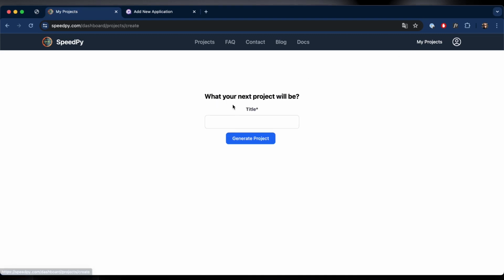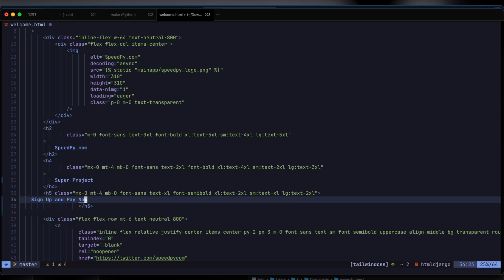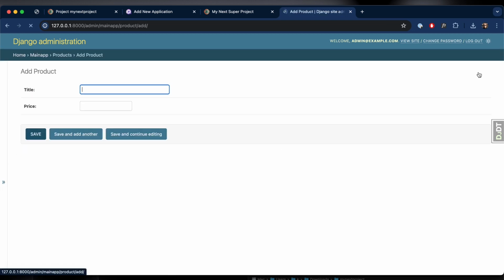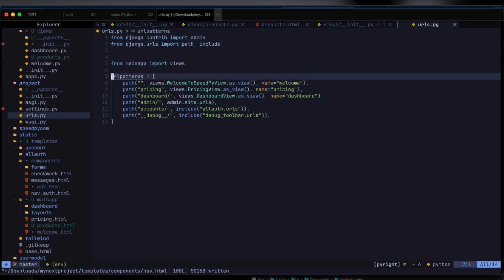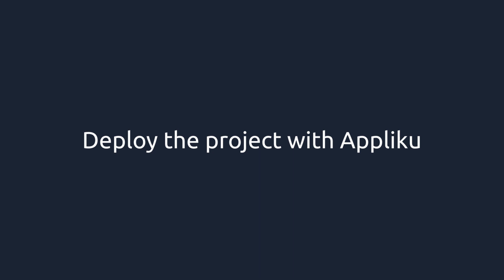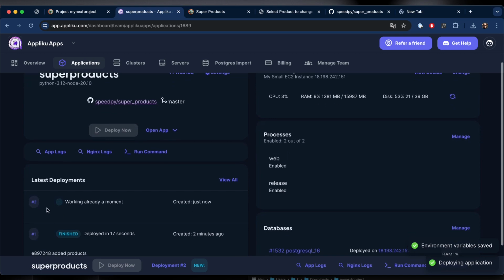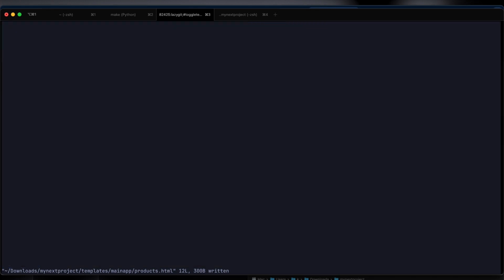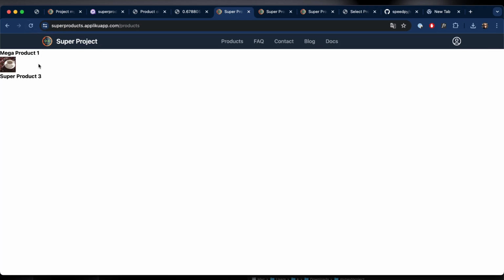Django SaaS Boilerplate | SpeedPy.com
This video tutorial demonstrates how to start a Django-based SaaS project using the SpeedPy.Com Boilerplate. It covers:

* Setting up a new project with SpeedPy.Com.
* Running the project locally and making initial customizations.
* Adding a products page with a Product model.
* Styling the app with TailwindCSS.
* Committing changes to GitHub and deploying the app to Appliku.
* Setting up a Postgres Database and configuring processes.
* Adding a persistent volume for media files.
* Accessing and managing the deployed app through the admin panel.

By following this tutorial, you'll learn how to quickly set up and deploy a Django-based SaaS project with SpeedPy.Com.